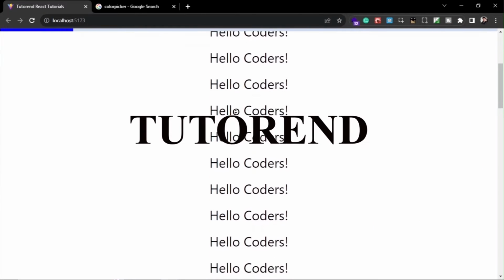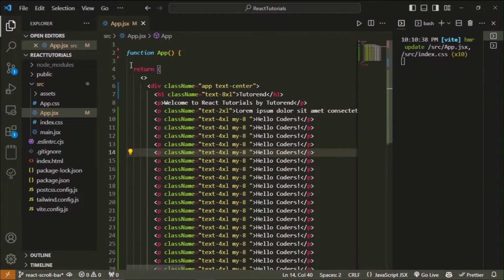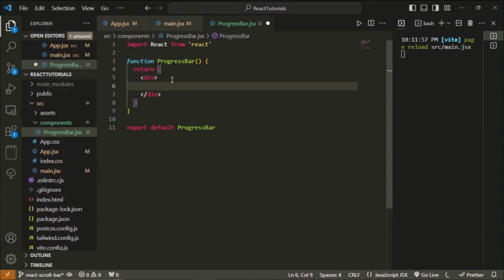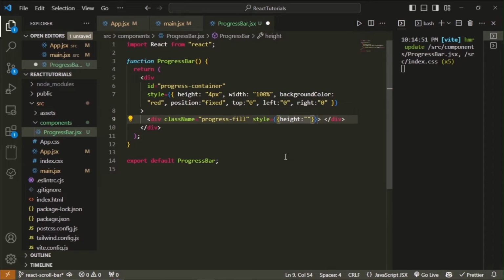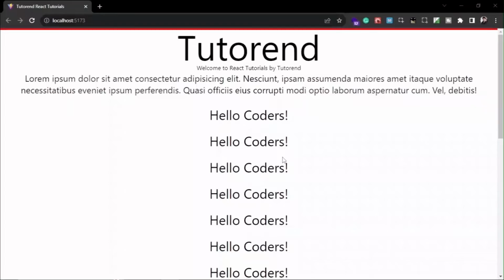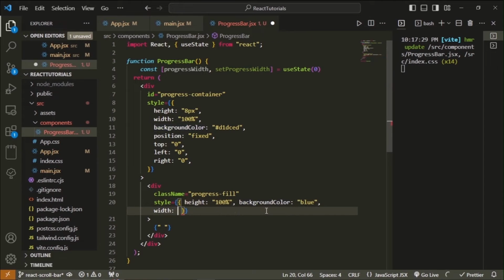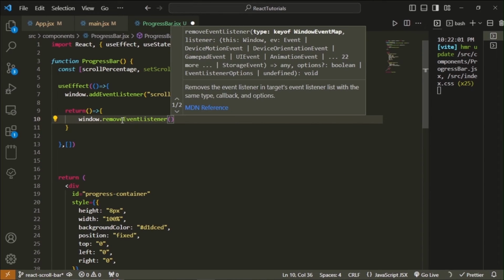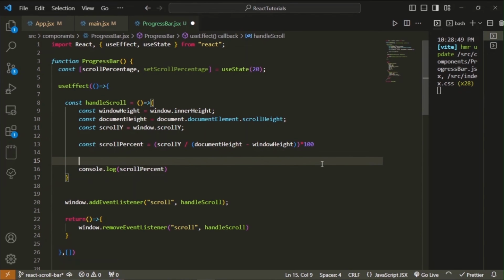Scroll Progress Bar in React | React Challanges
A scroll progress bar is an indicator that shows how far a user has scrolled down we can add this in our next js or react app very easily.

📎Links
🤝🫂Discord Community